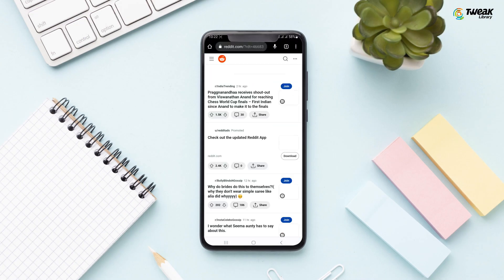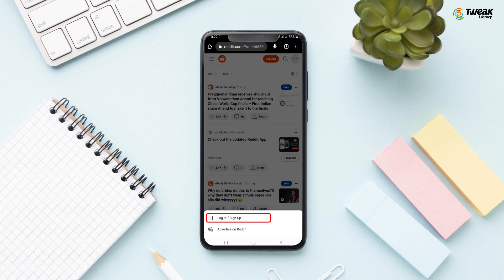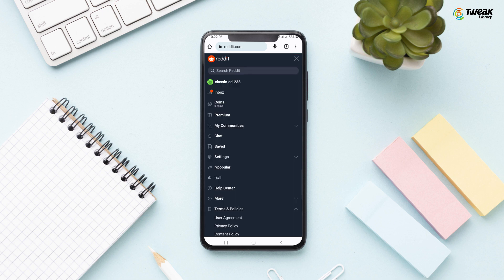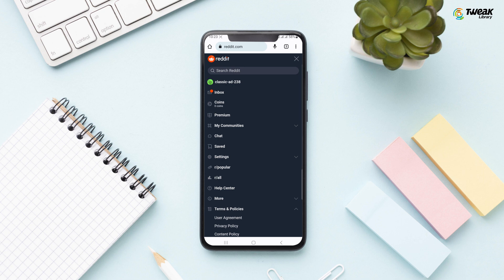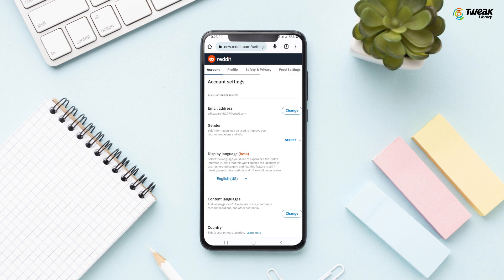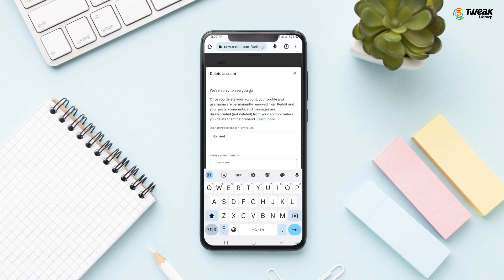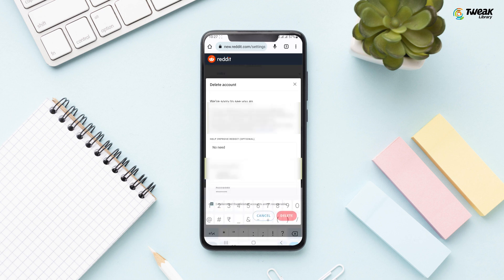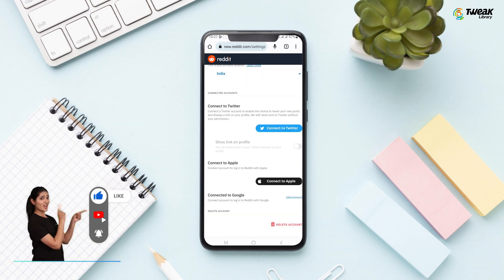How to Delete Reddit Account Permanently On Mobile in 2023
Do you want to delete your Reddit account permanently? Maybe you are tired of the endless scrolling, the toxic comments, or the privacy issues. Whatever your reason, deleting your Reddit account is not as easy as you might think. In this video, I will show you how to delete your Reddit account in 3 easy steps. You will also learn what happens to your posts, comments, karma, and awards after you delete your account.